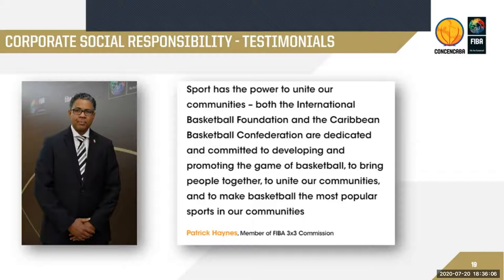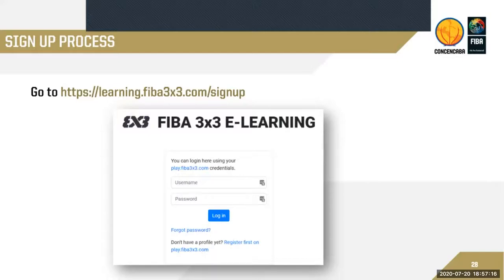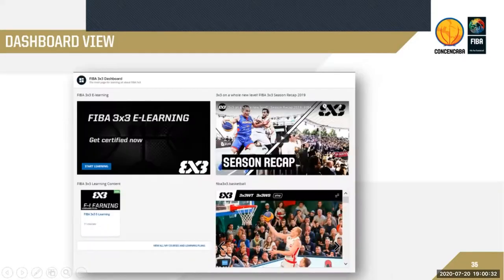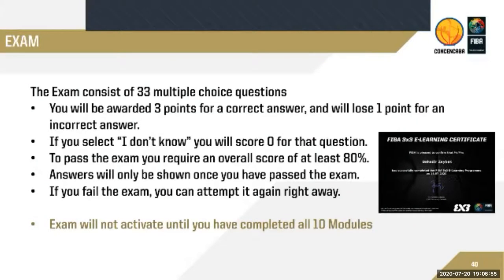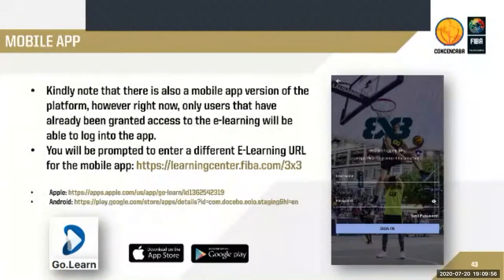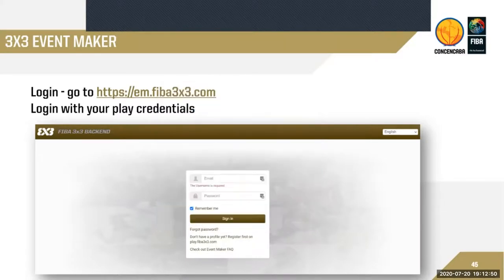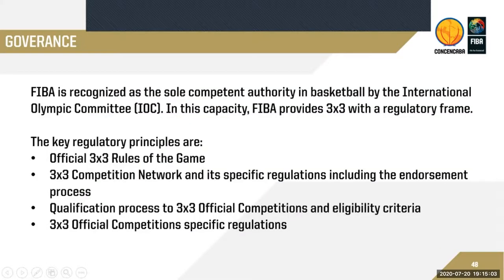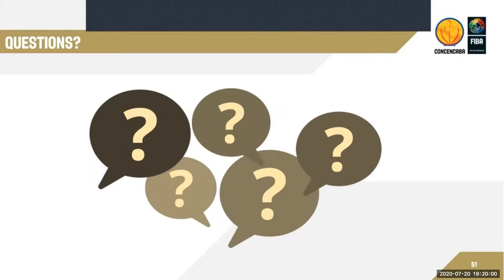FIBA 3x3 E-Learning Platform Webinar